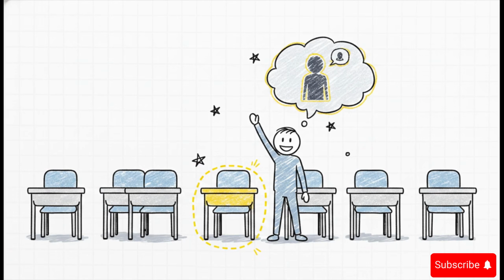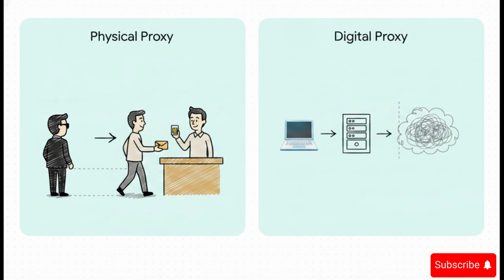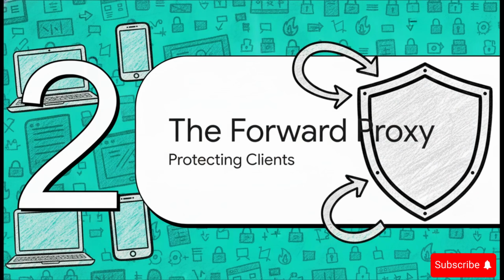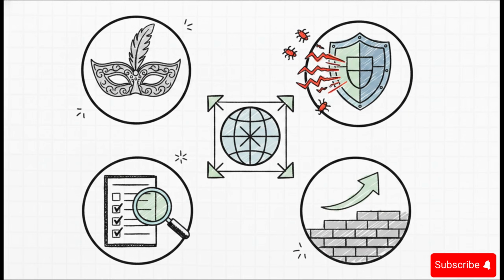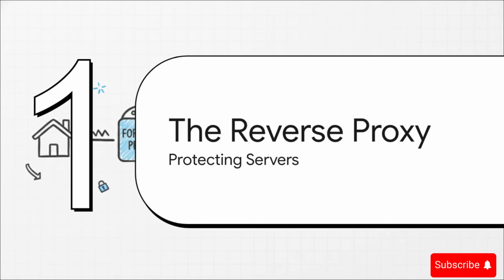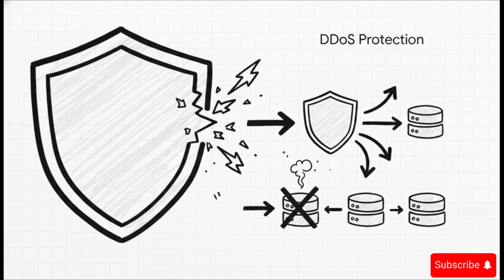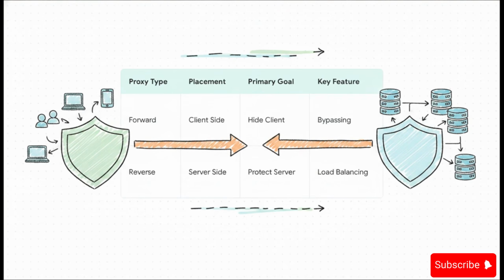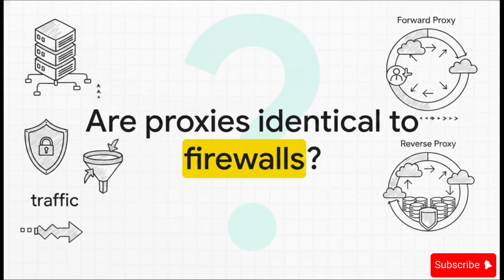Proxy vs Reverse Proxy Explained 🚀 | How Internet Security, Load Balancing & Web Performance Work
Welcome to Cloud Computing Lecture 31! 🚀🌐

Have you ever wondered how your online identity stays protected or how websites handle millions of visitors without crashing?

In this lecture, we explore one of the most important concepts in Computer Networking, Cloud Computing, Cyber Security, and Web Architecture — Proxy Server and Reverse Proxy.

You will learn how proxy servers work, how reverse proxies protect backend systems, and why modern companies use them for security, performance, scalability, and traffic management.

🚀 What You'll Learn:

✅ What is a Proxy Server (Forward Proxy)?
✅ How Forward Proxy Hides Your IP Address
✅ Real-Life Example of Proxy Working
✅ What is Reverse Proxy?
✅ Proxy vs Reverse Proxy Difference
✅ How Reverse Proxy Improves Website Performance
✅ Load Balancing Explained
✅ Caching and Faster Content Delivery
✅ Protection Against DDoS Attacks
✅ Security Benefits of Reverse Proxy
✅ NGINX as a Reverse Proxy Tool
✅ Squid Proxy Server Basics
✅ Real-World Cloud & Web Application Examples

Proxy and Reverse Proxy are essential technologies used in modern:

☁️ Cloud Infrastructure
🌐 Web Applications
🔒 Cyber Security Systems
⚡ High-Traffic Websites
🚀 Distributed Architectures

This lecture is perfect for:

🎯 Network Engineers
🎯 Cyber Security Beginners
🎯 DevOps Engineers
🎯 Software Developers

By the end of this video, you will understand how internet requests travel, how servers are protected, and how companies build fast and secure web systems.